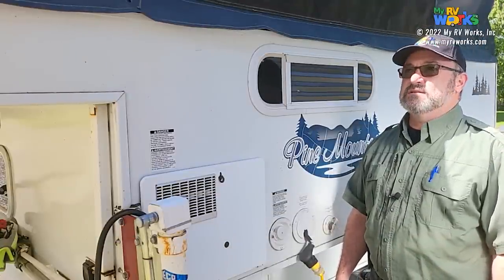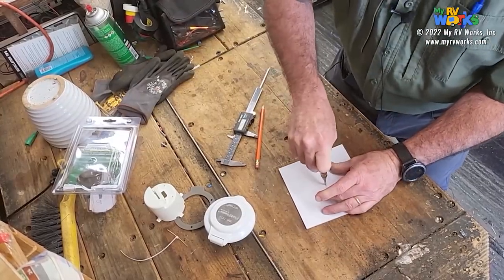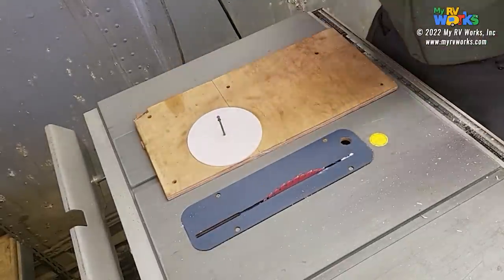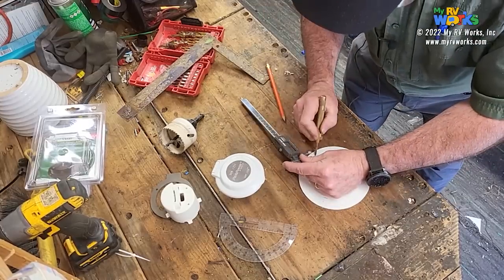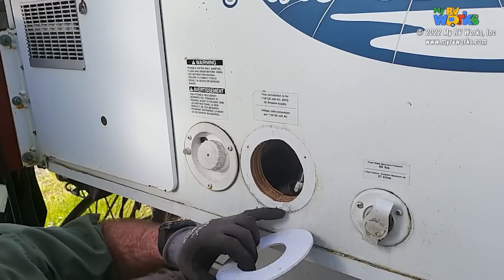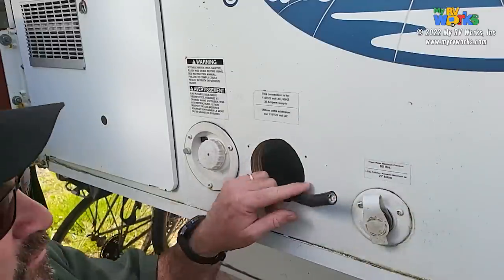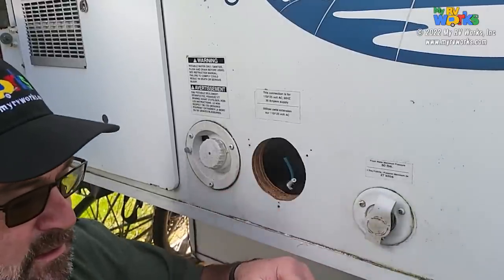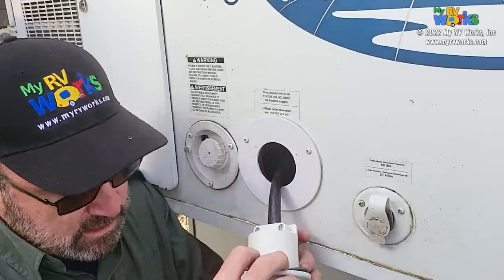RV Camper Shore Cord Outlet Modification -- My RV Works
** Click the “Tools & Parts” link (shown above) and go to our store! **

My RV Works, Inc., Certified RV Technician, Darren Koepp, is working on a truck camper and is making a modification to the shore cord outlet/extension on the truck camper.

Darren gives an overview of how the Shore Cord Extension is currently set up on the truck camper and explains how he will be changing the Shore Cord Extension into an outlet.

Follow along with Darren as he works through the Shore Cord Outlet modification process on the truck camper.

Adhesive Remover